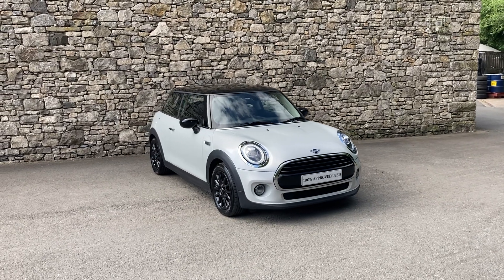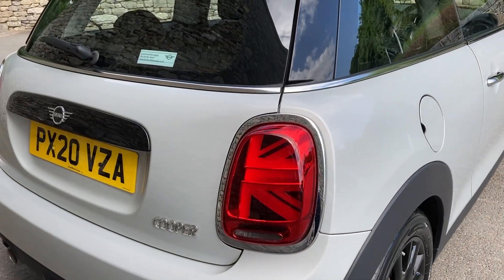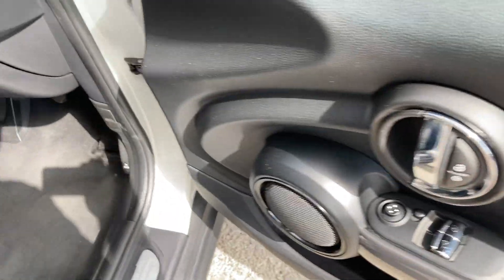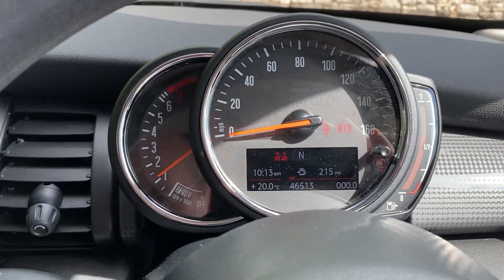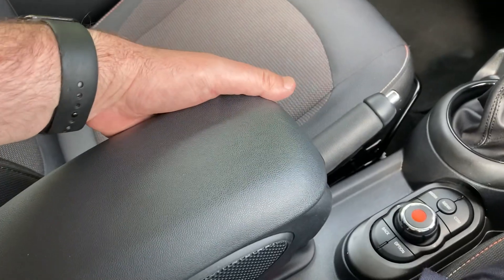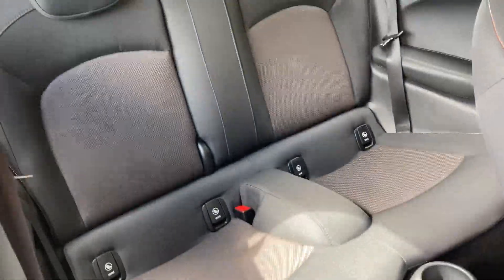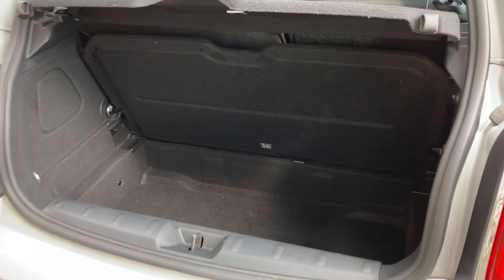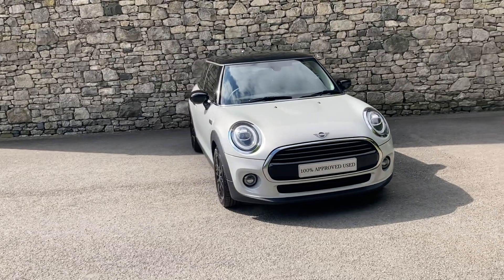MINI HATCHBACK 1.5 Cooper Classic II 3dr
Here at Lloyd MINI South Lakes, we are pleased to be able to showcase this stunning MINI HATCHBACK 1.5 Cooper Classic II 3dr in White Silver Metallic with contrasting Cloth Firework Carbon Black upholstery. This car looks fantastic, has been very well looked after and comes with a full MINI service history! It has covered 46.5k miles since it was first registered in March 2020 and comes equipped with some great specification! All of our cars are professionally prepared by our MINI approved techs at our state-of-the-art prep centre to the highest of MINI standards. All cars come with a full-service history and a minimum of 12 months warranty and we are proud to say we have no hidden admin fees or costs!